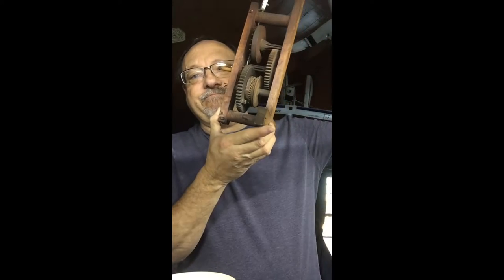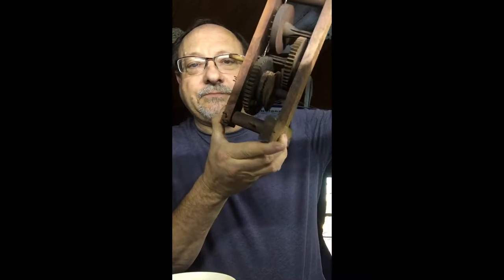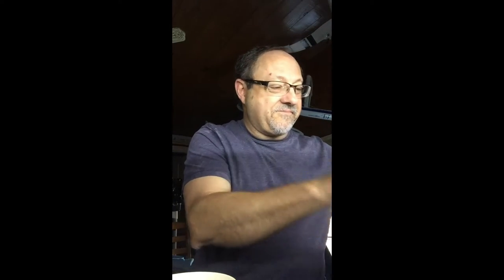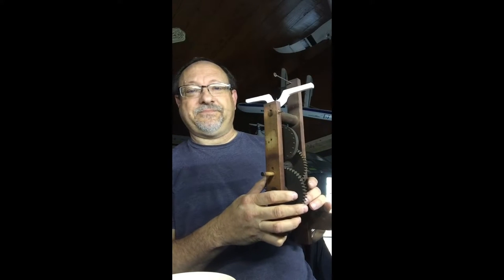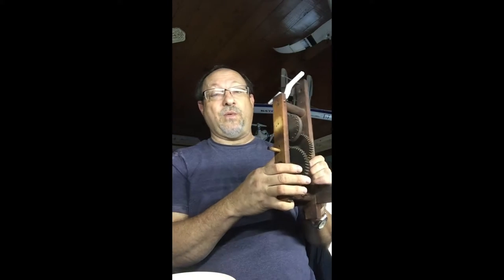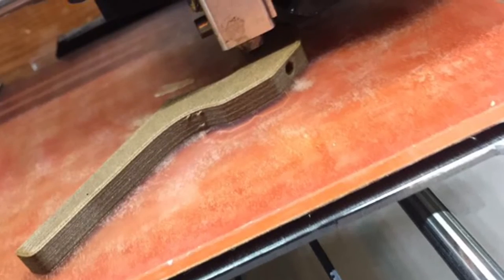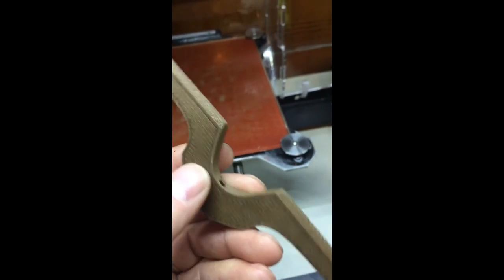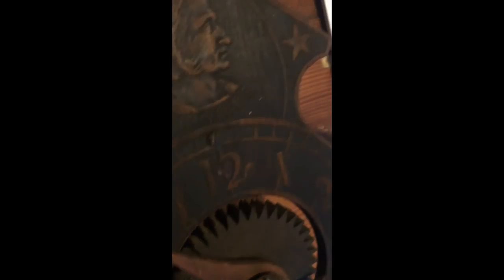Wooden Columbus Clock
125 year-old clock.  This was made and sold in 1884 during the Chicago worlds fair.  It was the 400 year anniversary of Columbus's trip. These commemorative clocks were part of the celebration.
I found this at a quaint antique store, Annatiques" in North Wilkesboro, NC.